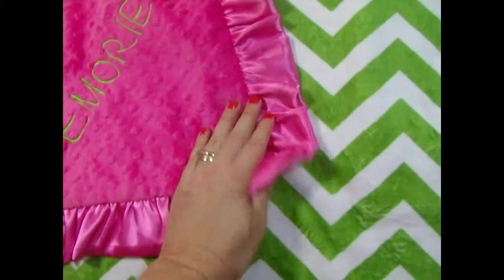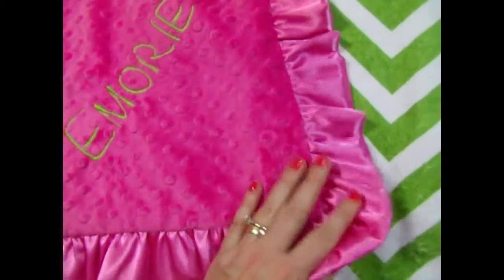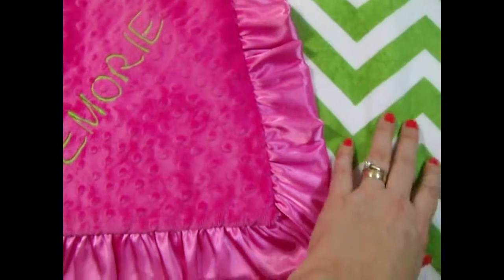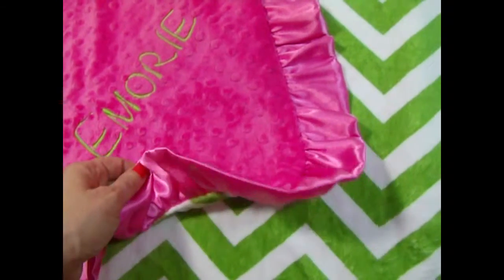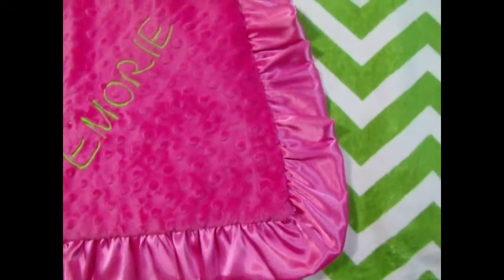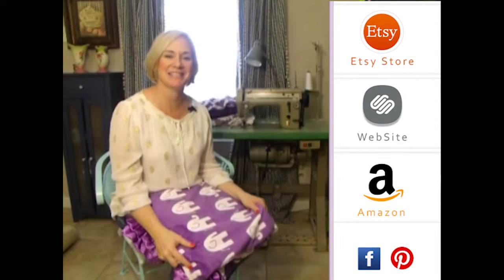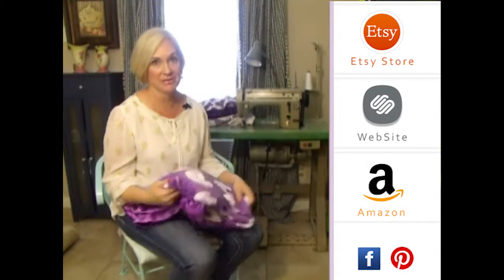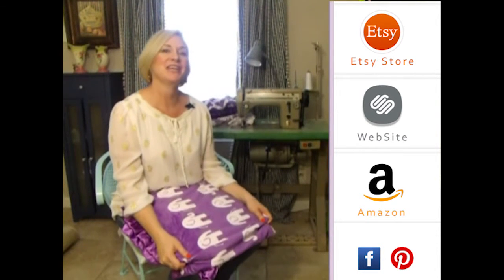Green Chevron Minky Baby Blanket With Fuchsia dot And Hot Pink Ruffle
100% Handmade - We use the finest materials available, choosing carefully our embroidery machines, picot edge and sewing machines, as well as our suppliers.  It takes time to collect the best vendors, from the bobbins to the thread we use in the embroidery, the things that will not even be seen in the end, you can rest assured we have put much effort into the search.  Our minky line is Korean Minky - not the minky you can purchase off the shelves at a fabric store.  Korean minky is thicker, and will stand the rigorous stresses of belonging to a toddler.